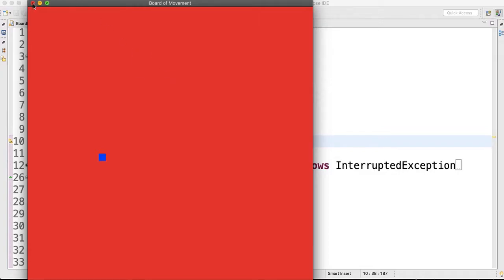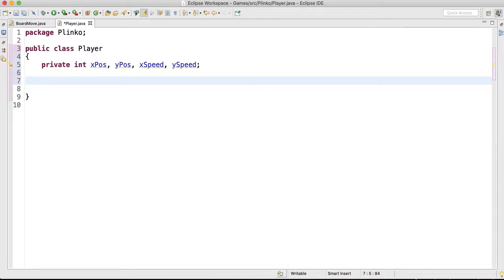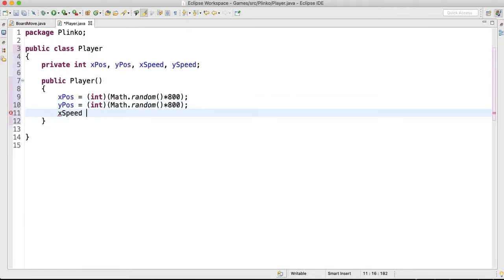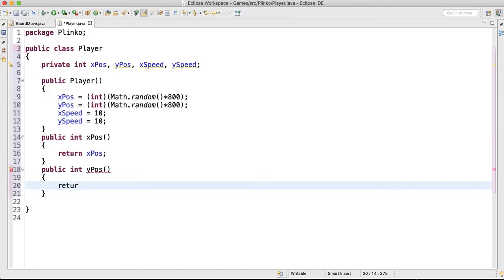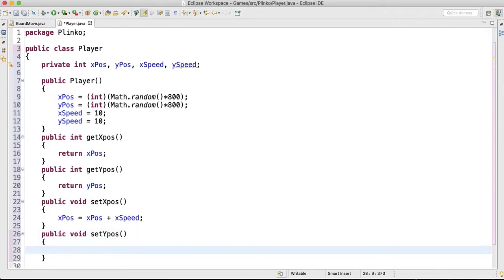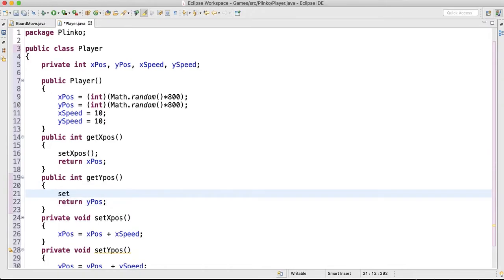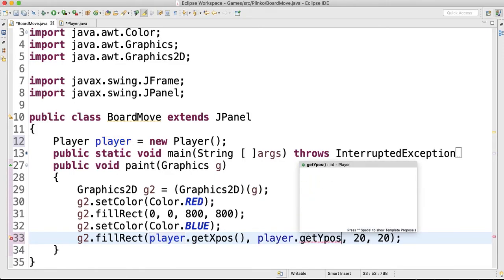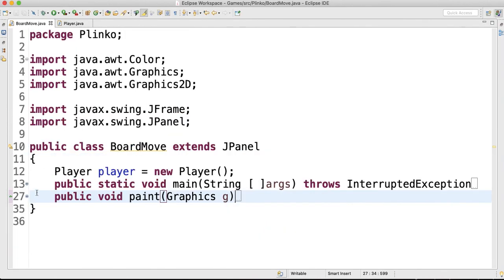JFrame with arrays of objects part 2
Teaching students how to make an object in a JFrame with an array of objects.